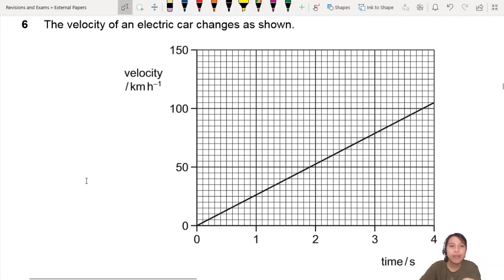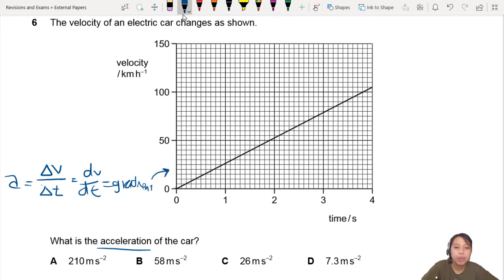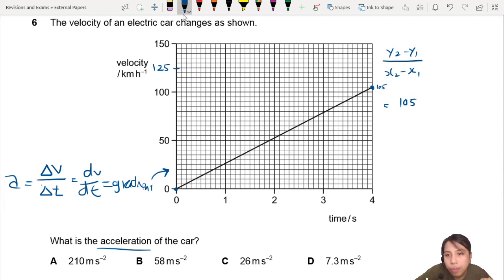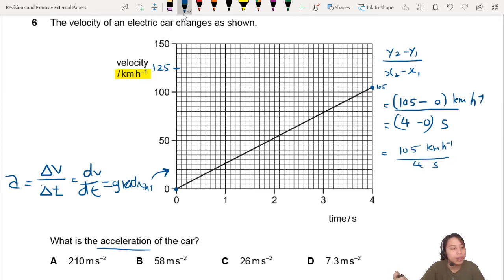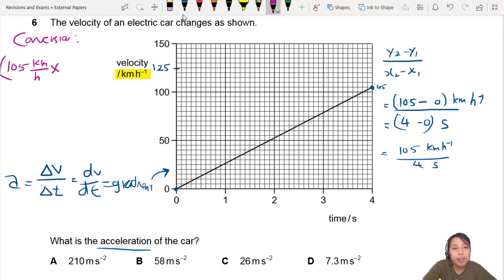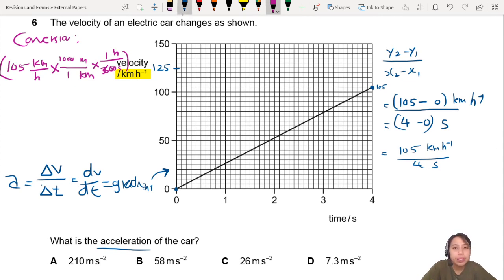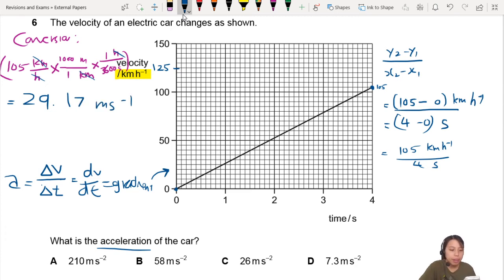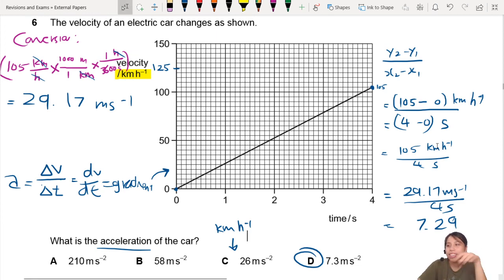MJ20 P11 Q6 Finding Acceleration from Velocity Graph | May/June 2020 | CIE A Level 9702 Physics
9702/11/M/J/20: The velocity of an electric car changes as shown. What is the acceleration of the car?